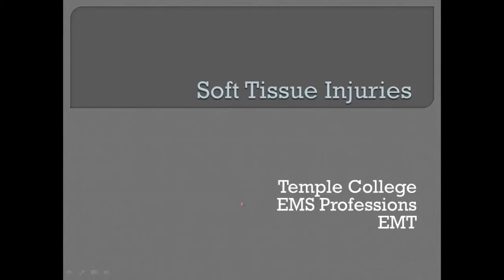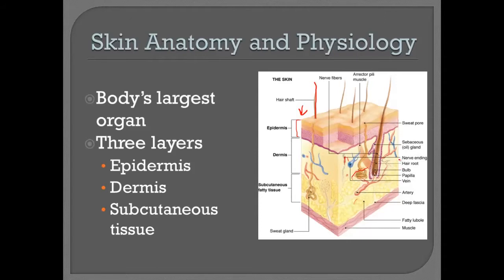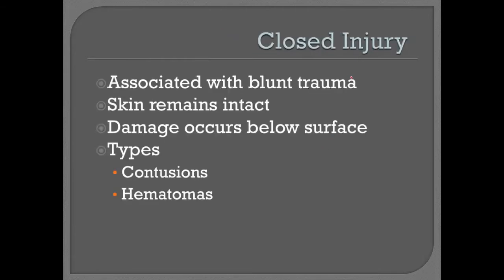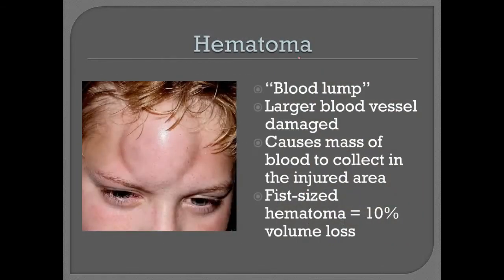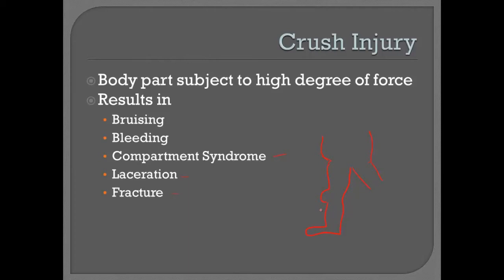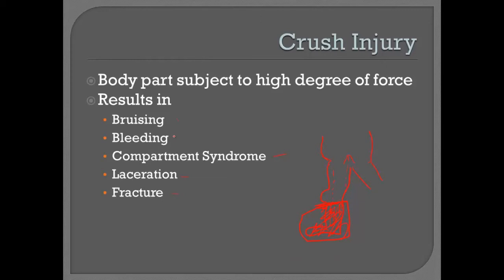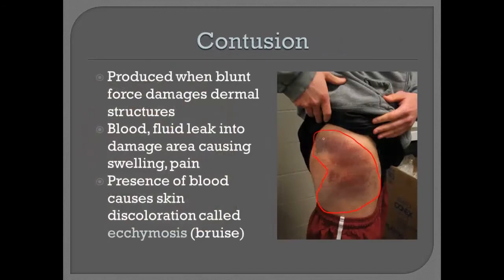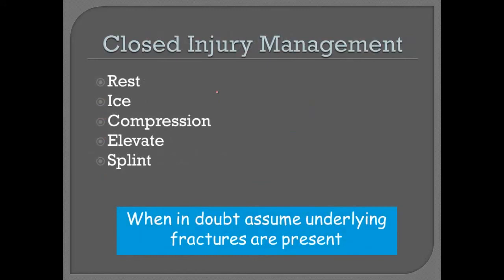EMT Soft Tissue Trauma mpg 1